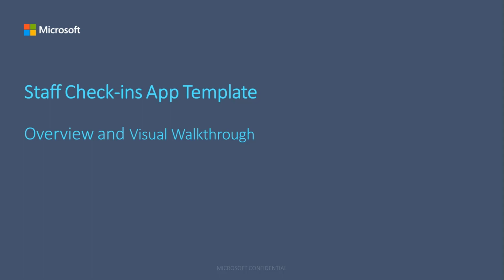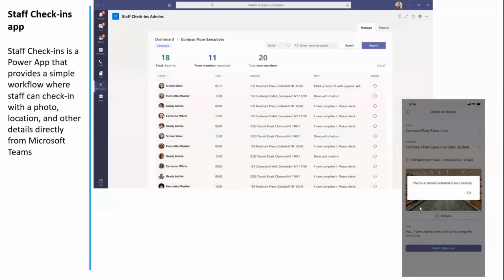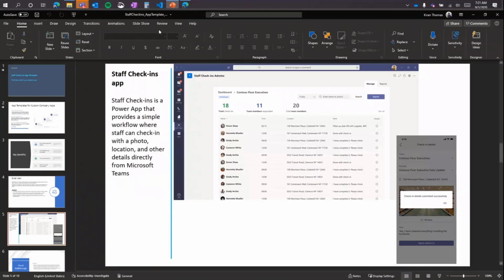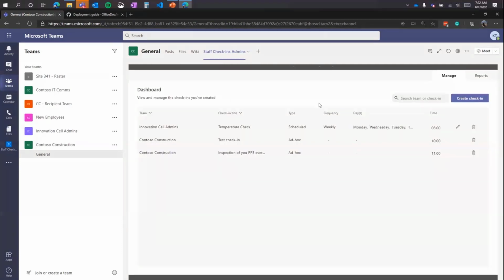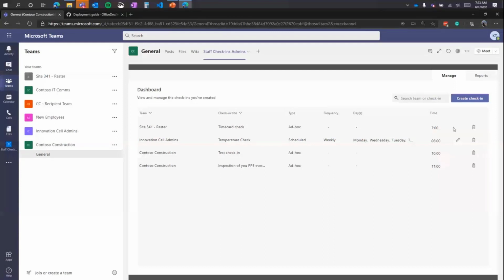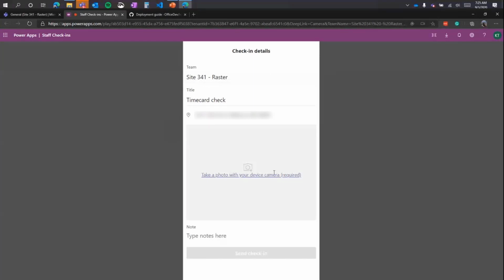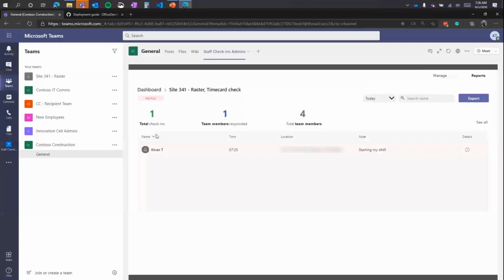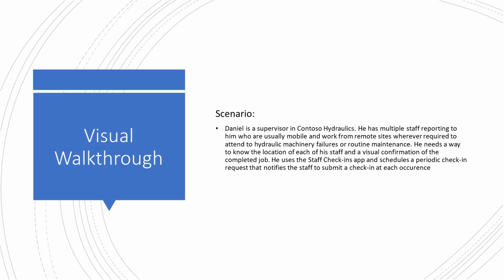Introducing: Staff Check-ins - a Microsoft Teams app template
In this 11-minute Site Owner-focused demo, Kiran Thomas shows a Power App-based Microsoft Teams app that provides a simple workflow where staff can check-in with a photo, location, and other details directly from within Microsoft Teams.  The solution brings together capabilities of Teams, PowerApps, Adaptive Cards, Microsoft Power Automate, and of the user’s mobile device.  Staff can receive reminders; supervisors can see check-in details as occur or in a roll-up report.  This PnP Community call demo is taken from the General Microsoft 365 Development Special Interest Group (SIG) - Bi-weekly sync call recorded on September 3, 2020.

Demo Presenter:  Kiran Thomas (Microsoft) | @NotKiran